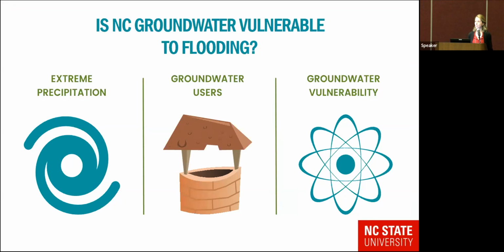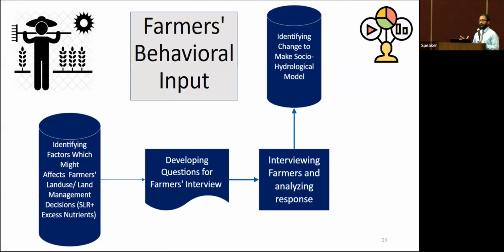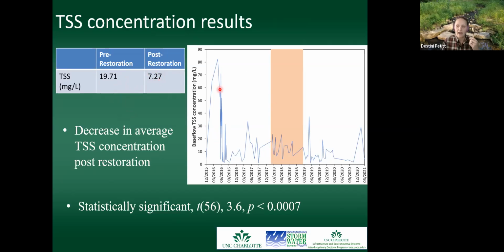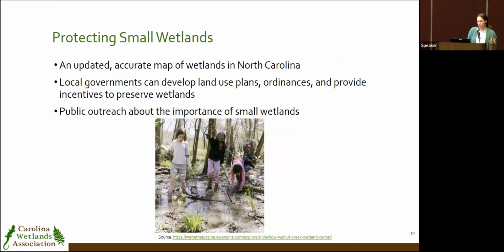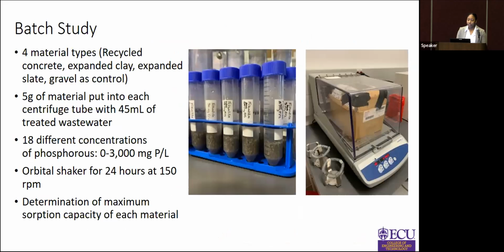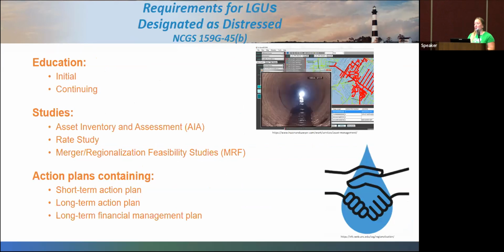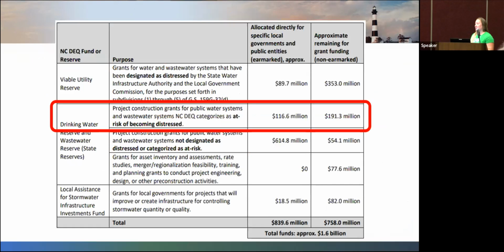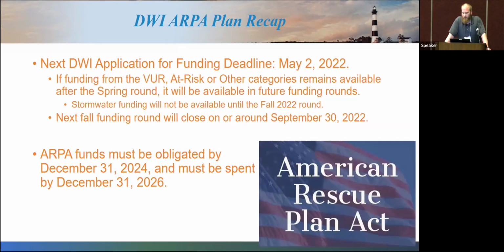Lightning Talks 1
2022 NC WRRI Annual Conference:

Moderator: Susan White, NC WRRI

Hayden Rudd, NC State University, Using High Resolution Mass Spectrometry to Evaluate the Impact of Extreme Floods on North Carolina Coastal Plain
Groundwater Vulnerability

Mahesh Tapas, East Carolina University, Hydrological Modeling to Forecast Changes in Eastern North Carolina: Implications for Agriculture, Climate Change, and Fisheries

Destini Petitt, UNC-Charlotte, Effect of Stream Restoration on Baseflow Suspended Solids Dynamics in an Urban Forest Stream

Amanda Johnson, Carolina Wetlands Association, The Importance of Small Wetlands in North Carolina

Jingyi Qi, UNC-Charlotte, Community-Oriented Diffusion Strategy for Green Stormwater Infrastructure

Deja Drummond, East Carolina University, The Potential for Recycled and Manufactured Adsorptive Materials to Reduce Phosphorous Wastewater Loads

Christyn Fertenbaugh, Division of Water Infrastructure, ARPA Viable Utility Reserve Funding through DWI

Matthew Rushing, Division of Water Infrastructure, ARPA “At-Risk” Funding through DWI

Kavitha Ambikadevi, Division of Water Infrastructure, ARPA “Standard” Funding through DWI

Logan Kluttz, Division of Water Infrastructure, ARPA Stormwater Funding through DWI